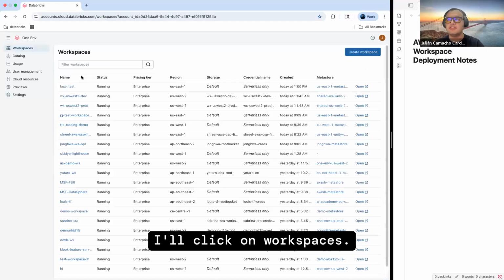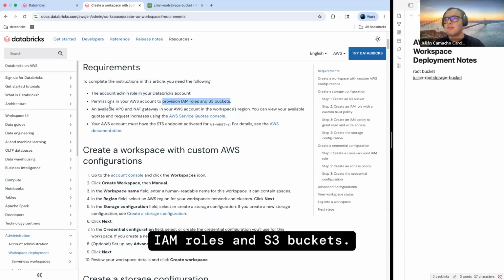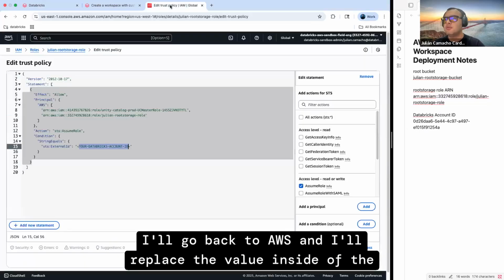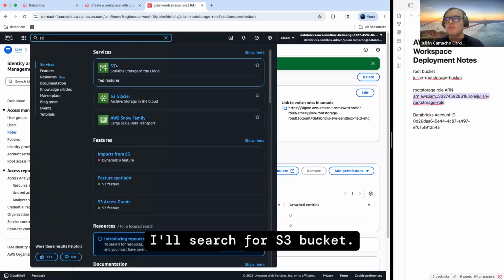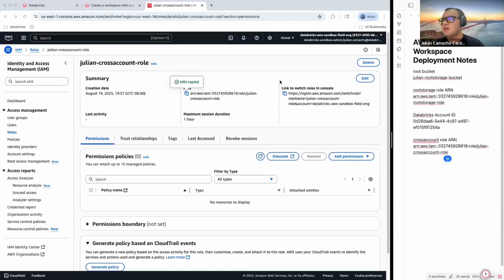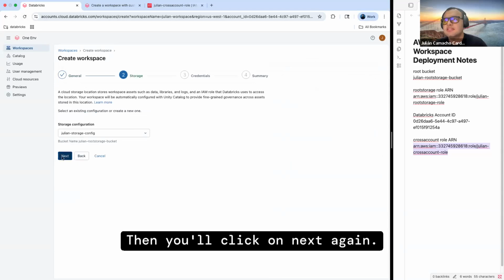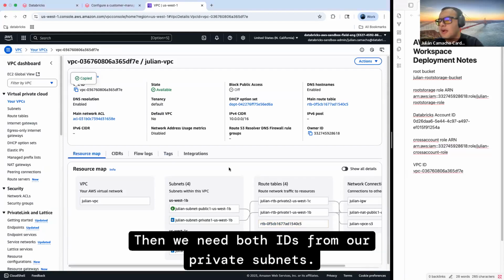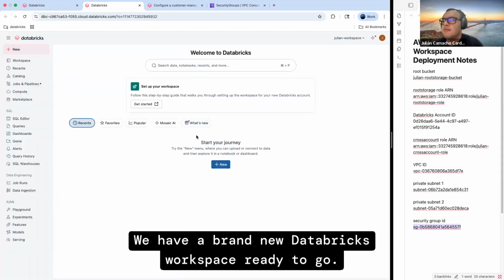Databricks Workspace Deployment: The Complete AWS Guide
This video provides a comprehensive guide on how to manually deploy a Databricks workspace within an AWS VPC. It covers the necessary steps including creating a storage configuration, setting up IAM roles and policies, creating credential configurations, establishing a MetaStore, and configuring VPC and network settings. The tutorial concludes with the successful deployment of the workspace.
 Note: Customizing the workspace URL is currently a private preview feature as of August 2025.

Takeaways
Manually deploying a Databricks workspace requires several steps.
Creating an S3 bucket is essential for storage configuration.
Admin privileges in AWS are necessary for deployment.
IAM roles must be created for access management.
A MetaStore is required for managing data in Databricks.
VPC configuration is crucial for network settings.
The deployment process includes creating security groups.
Proper permissions are needed for IAM roles and policies.
The workspace status can be monitored during deployment.
Finalizing the workspace allows for immediate use.

Chapters

00:00 Introduction to Databricks Workspace Deployment
03:08 Creating Storage Configuration in AWS
06:06 Setting Up IAM Roles and Policies
09:02 Creating Credential Configuration
11:48 Establishing a MetaStore
15:04 Configuring VPC and Network Settings
19:08 Finalizing Workspace Deployment